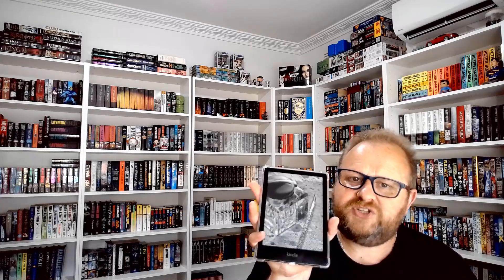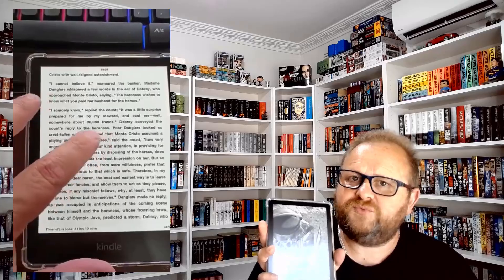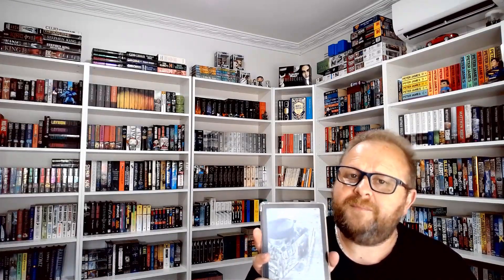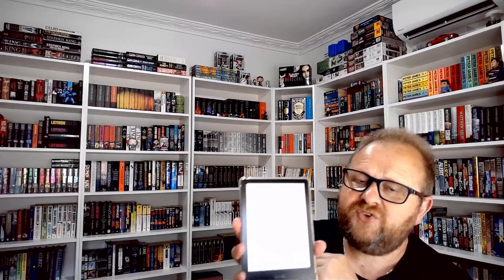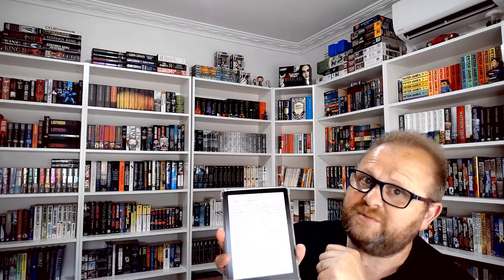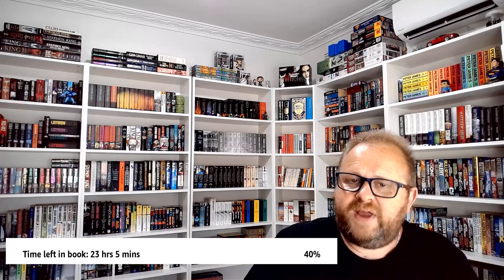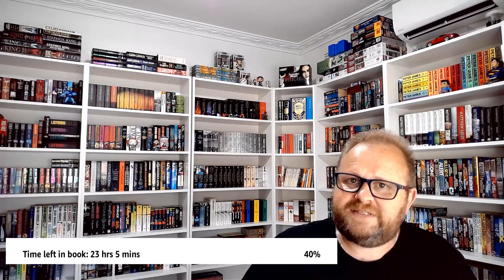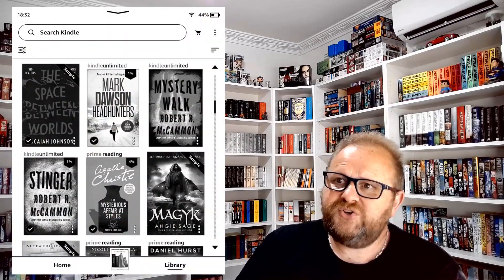KINDLE PAPERWHITE 6.8" (2021) - Why You Should Buy One!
Join me as I discuss and review the features of the 8GB Kindle Paperwhite 11th Gen and why you should buy one.
For the convenience factor alone, it is the perfect investment to get the most out of your reading experience!

Timestamps:
0:00 Intro
1:53 Product overview
2:58 The screen
3:55 The fonts
5:01 Reading settings
5:41 Track your reading
6:29 Setting it up
8:13 Storage capacity
9:03 Batter life
11:37 Summing it all up
14:15 My next book haul!
16:04 Wrap-up